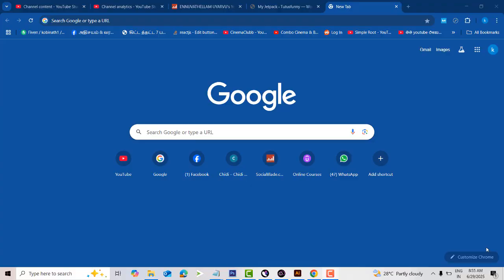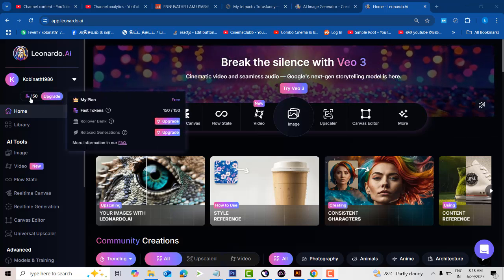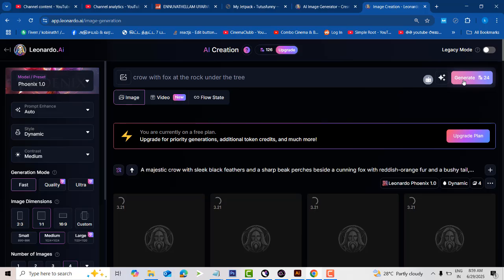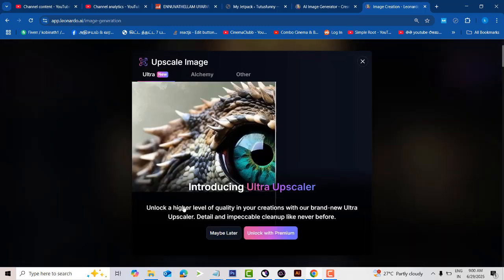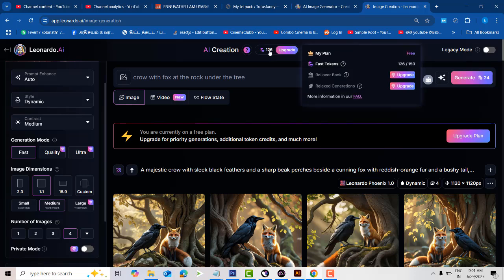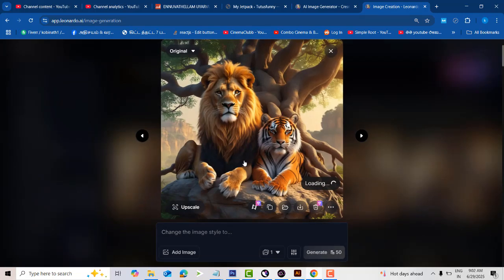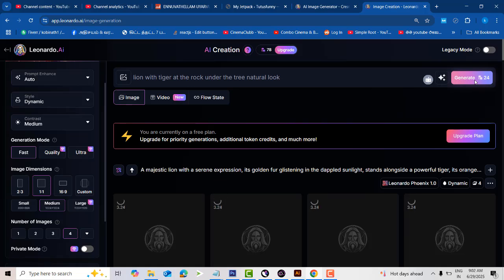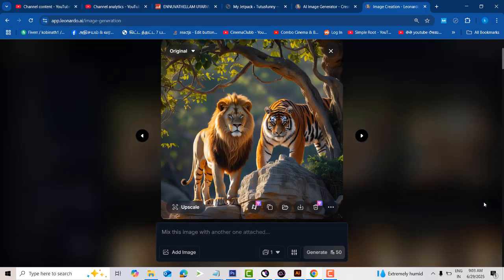The Ultimate Free AI Tool for Research Leonardo AI